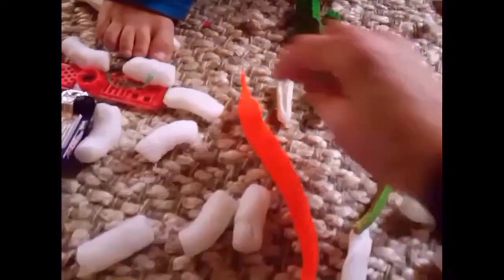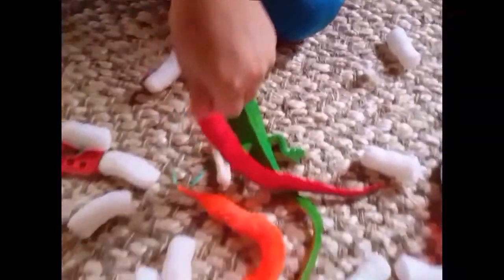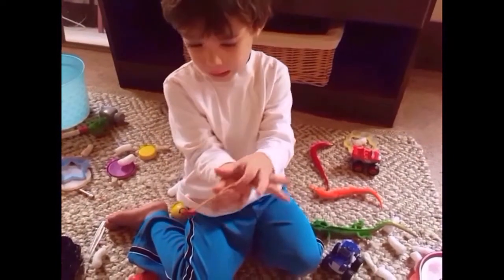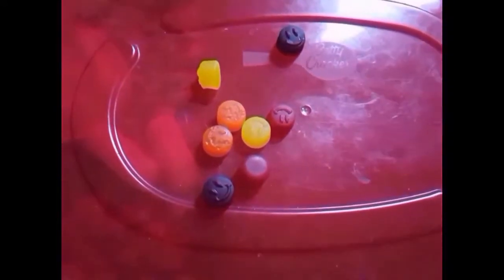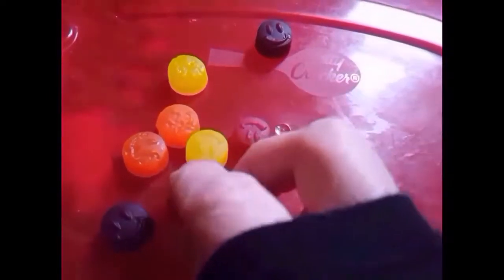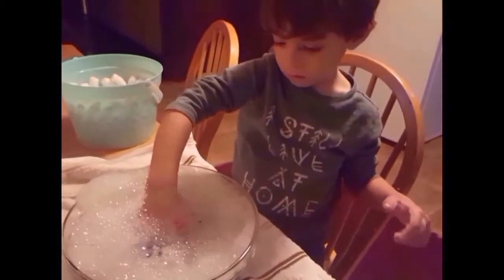More playtime fun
Another fun playtime with Jolly Kids Adventures. Bubbles, fruit snacks, trucks and Ragmitt visits.